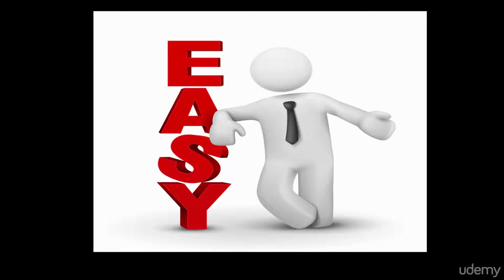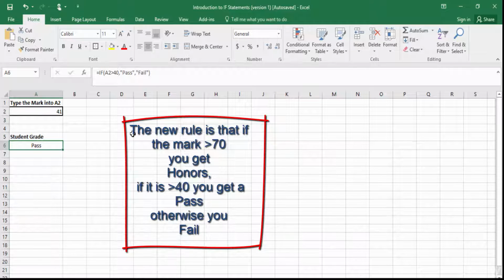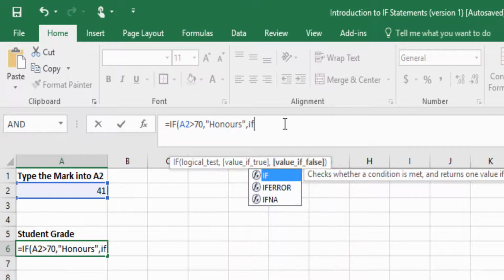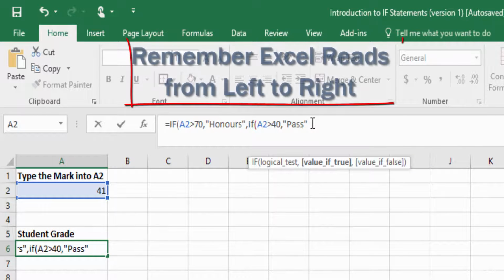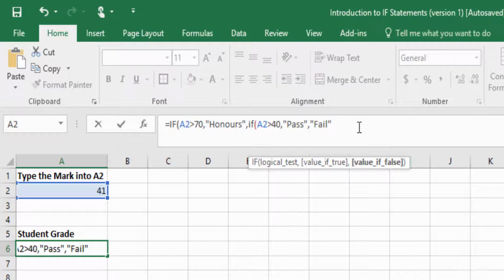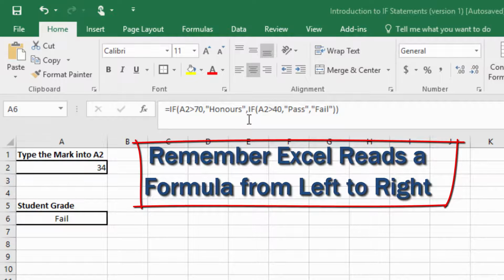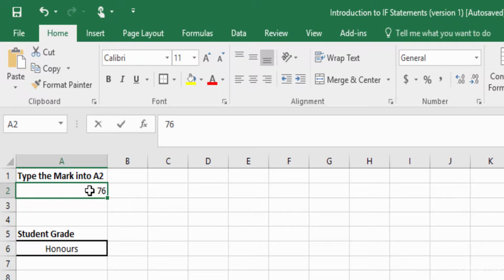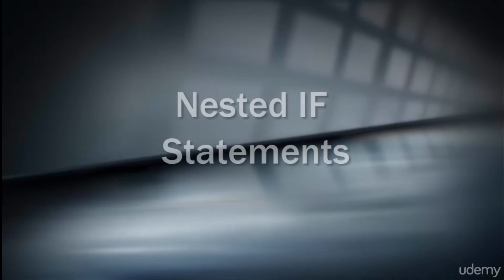MS Excel Building Business Application 004 Nested IF Statements